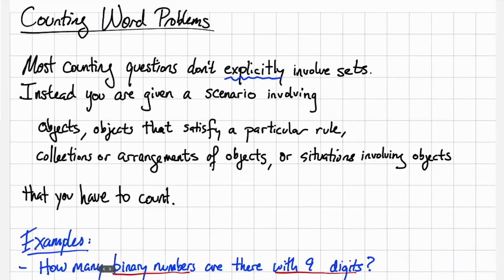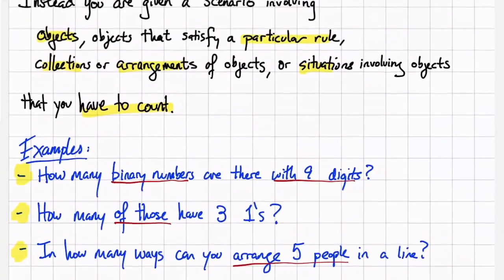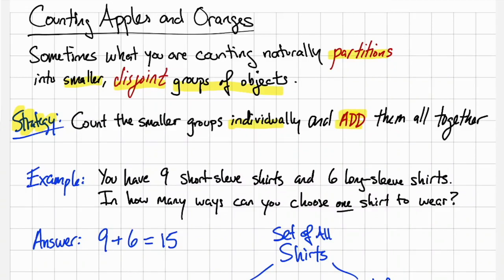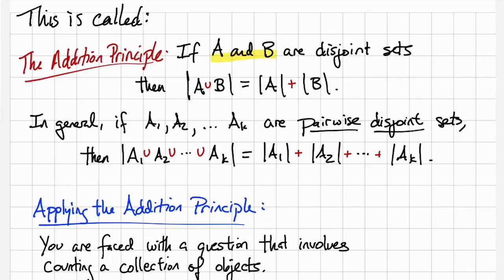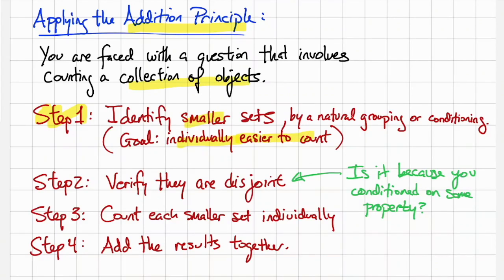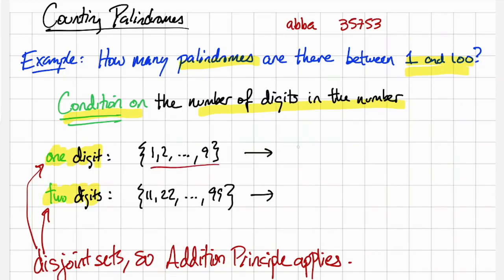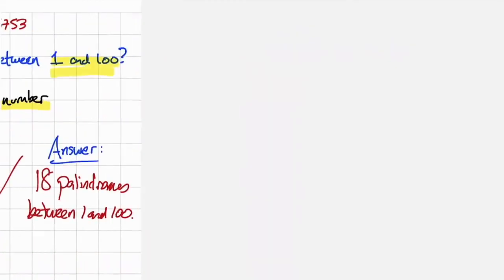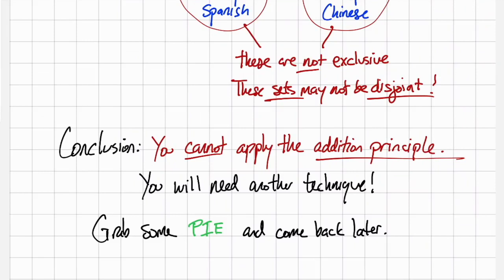2.1B - The Addition Principle - MATH 120